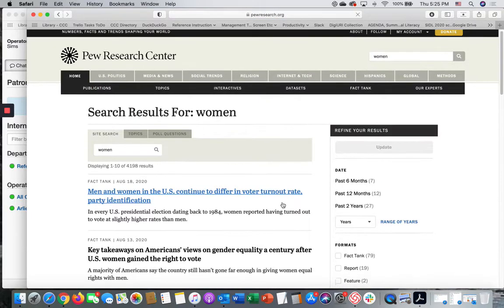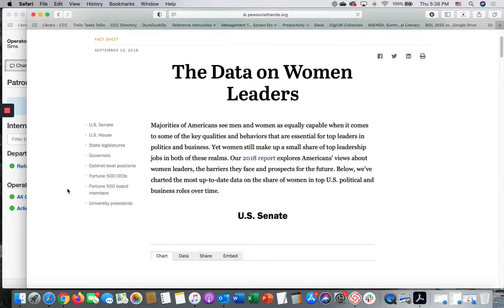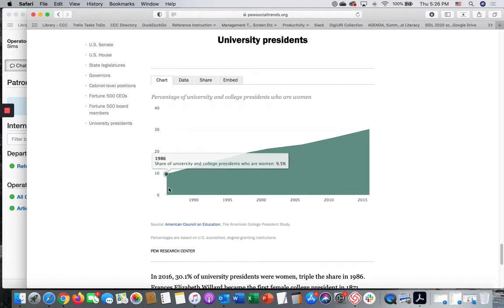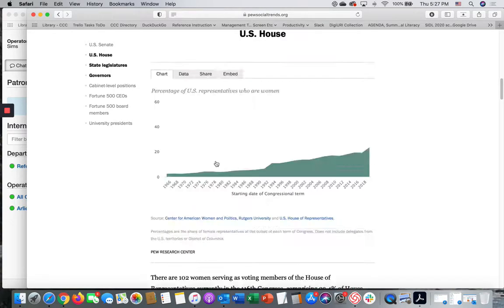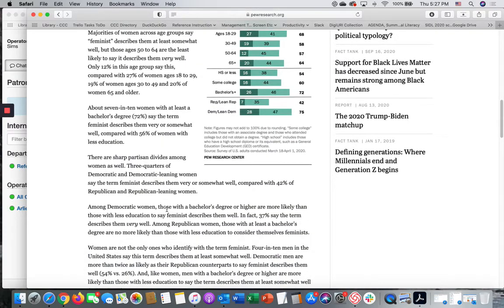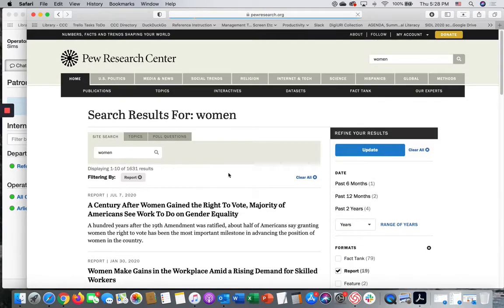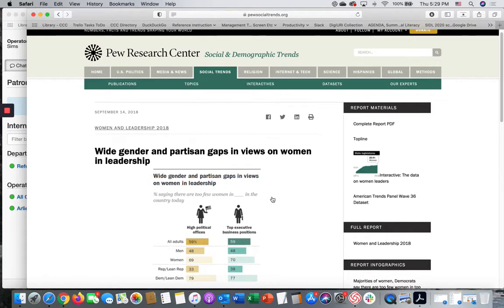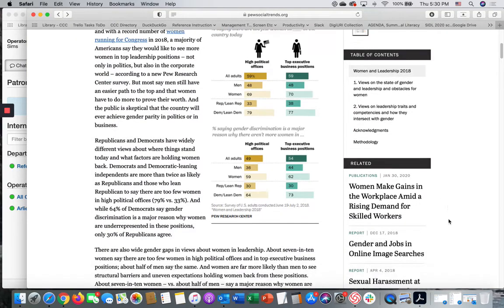Pew Research Center - Keyword Searching and Report Formats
2nd in a two-part video series on the Pew Research Center, this video demonstrates keyword searching and three report formats: Fact Sheets, Fact Tanks, and Reports.